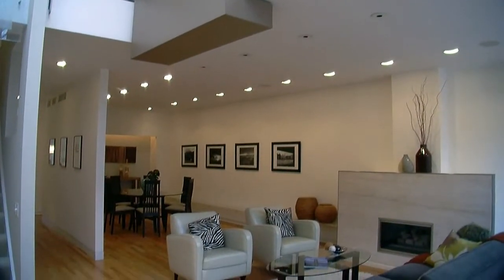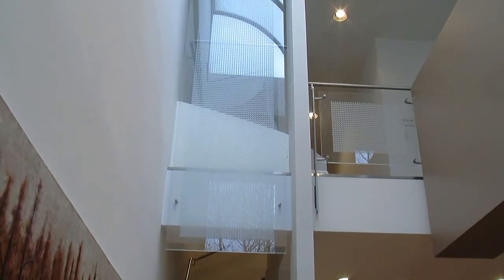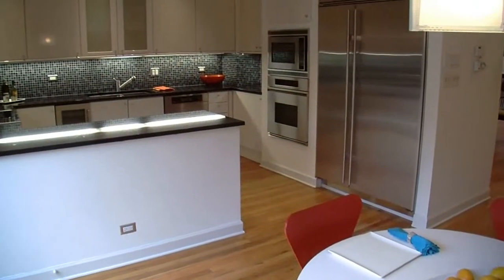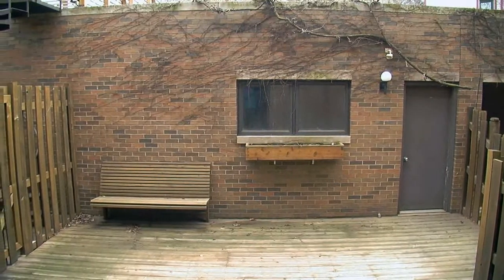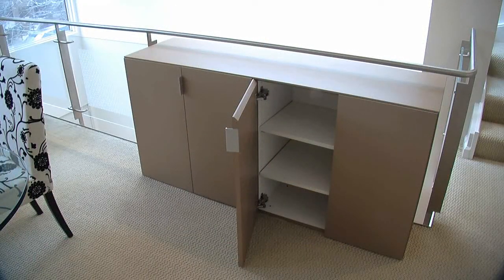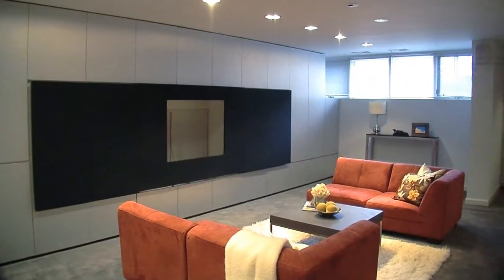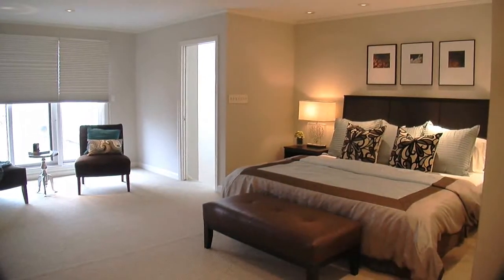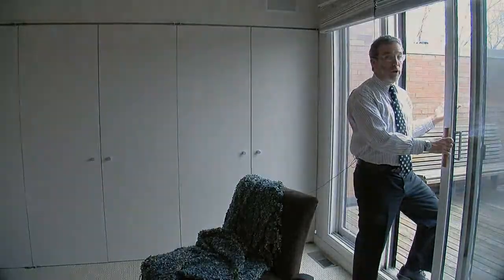Deal Estate: Light-Filled Townhouse in the Clybourn Corridor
A light-filled Chicago townhouse hits the market priced at $1.295 million. Chicago magazine's Dennis Rodkin shows you around.